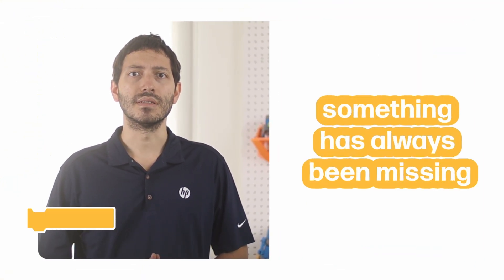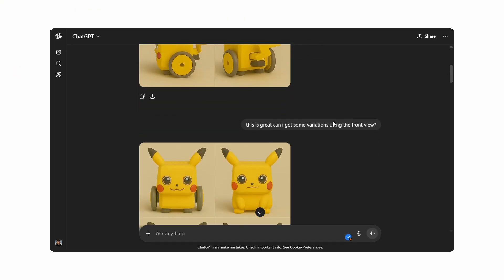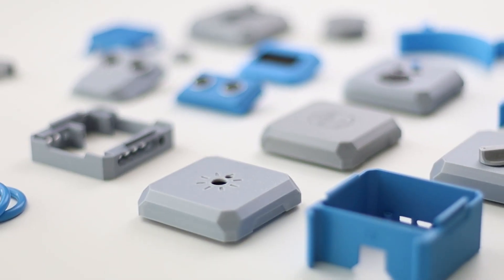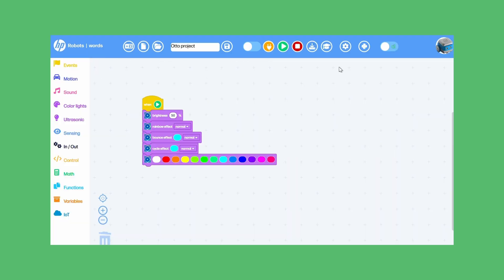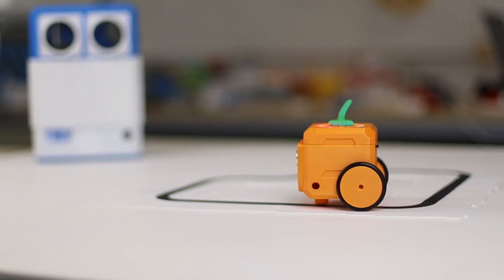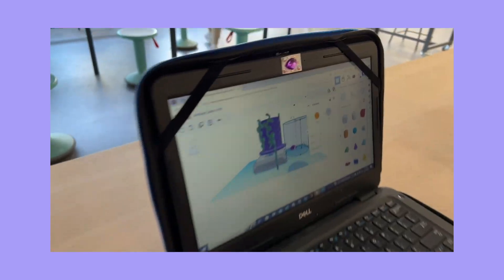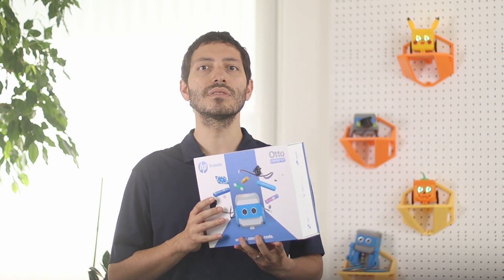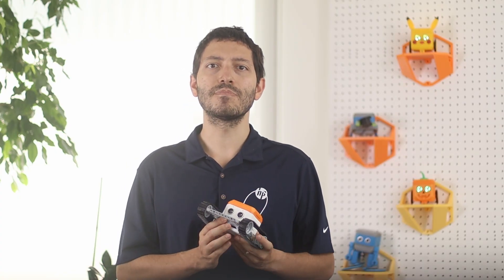Discover Otto: The Future of STEAM learning & robotics Education Starts now. create.connect.code. HP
"Education is evolving—and Otto is leading the way."

HP Robots Otto is more than a robot—it’s a complete STEAM learning ecosystem that empowers students to create, connect, and code their way into the future. Designed for classrooms, makerspaces, and families, Otto brings hands-on creativity back into robotics education.

🎨 Create: Design your own robot shells, print with any 3D printer, and personalize every detail.
🔧 Connect: Build with modular components—no soldering required—and expand with exciting kits.
💻 Code: From beginner Scratch blocks to advanced Python and AI prompts, Otto grows with your skills.
🏫 Edu: Engage in global competitions, interactive lessons, and teacher training programs.
🌍 Ecosystem: Otto integrates hardware, software, games, and educational content—all in one platform.

Otto inspires students to become inventors, not just users, developing real-world skills in creativity, problem-solving, and critical thinking.

🎓 Perfect for: educators, parents, schools, and STEAM enthusiasts.
💡 Join the movement. Create. Connect. Code.

00:00 intro
00:38 create
1:18 connect
1:59 code
2:45 edu
3:55 ecosytem
4:45 outro